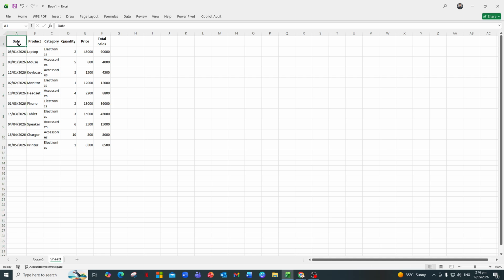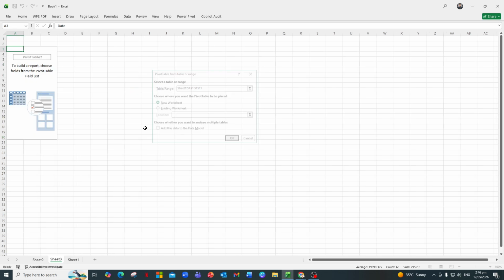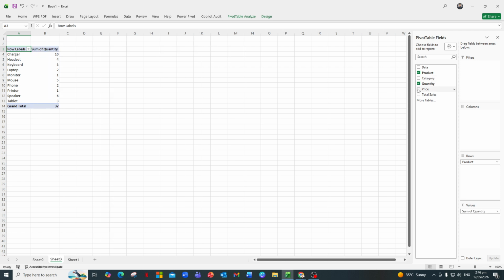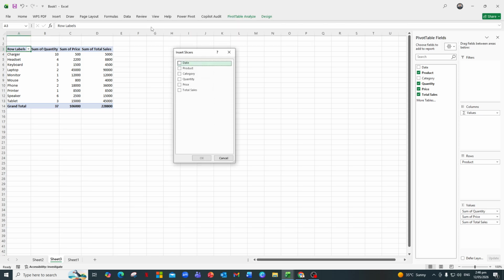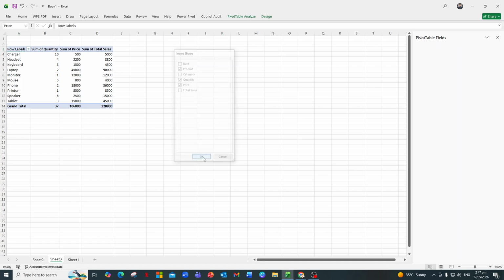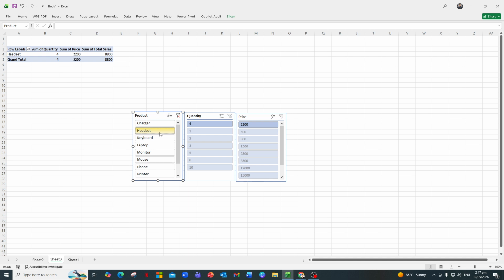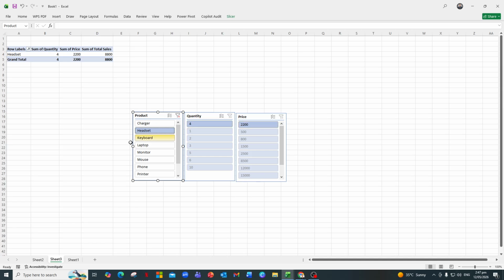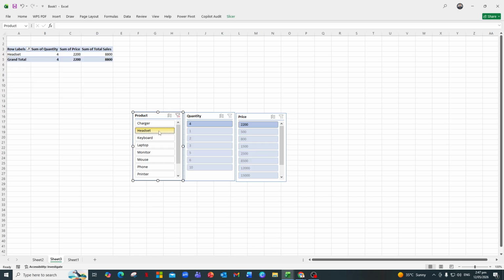How to Add Slicers to a Pivot Table in Excel 1 (Latest Update)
How to Add Slicers to a Pivot Table in Excel

Learn how to add slicers to a Pivot Table in Microsoft Excel with this easy step-by-step tutorial. I’ll show you how to insert, customize, and use slicers to filter your Pivot Table data quickly and visually for better analysis and reporting.

✅ Add slicers to Pivot Tables in Excel
✅ Filter data easily with slicers
✅ Customize slicer style and layout
✅ Improve Excel dashboard reports
✅ Beginner-friendly Excel tutorial

This guide is perfect for students, analysts, and office workers who want to make their Pivot Tables more interactive and professional.